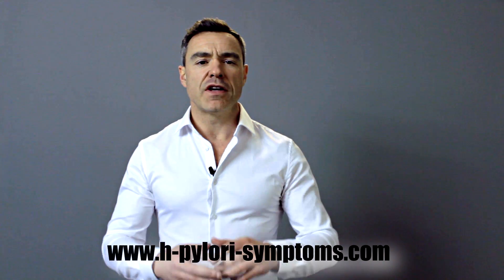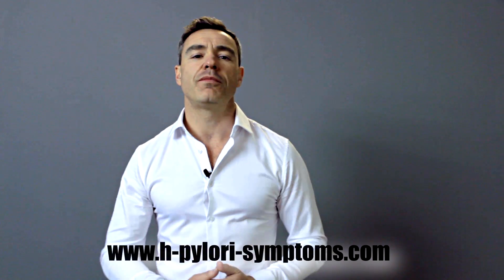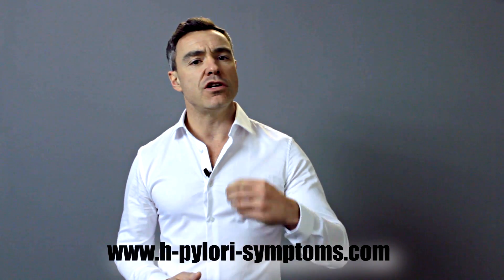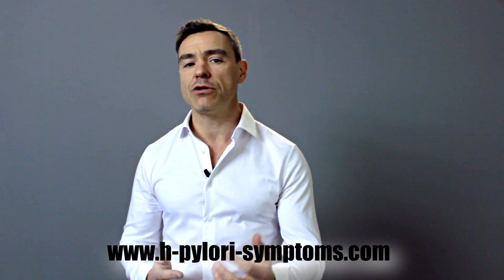How H-pylori causes GERD and IBS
Author and functional medicine coach Dave Hompes teaches you how H pylori infections can cause GERD and may lead to irritable bowel syndrome.
Having consulted more than 2,000 people in 23 countries over the last 7 years, Dave Hompes and his team the answers you're looking for. If you're fed up with feeling sick all the time and you'd like some individualised guidance, click here right now to see how we can help